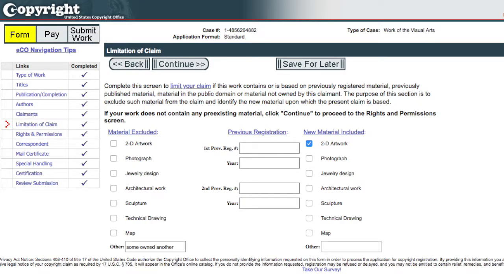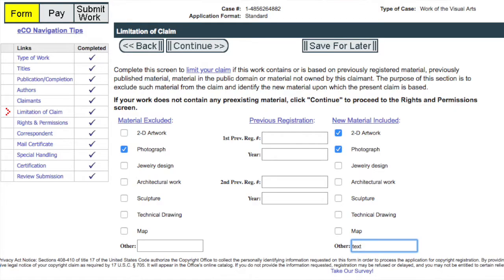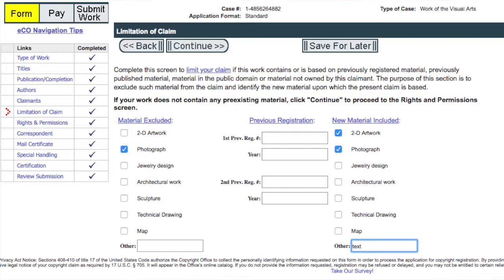If I reference photos or illustrations, how do I fill out my copyright registration application?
Do you use reference photos or illustrations when creating your work? Do you incorporate other's work into your own? Then make sure you tune into this week's episode where I share how to let the U.S. Copyright Office know this when you fill out your copyright registration application.

Read the show notes, listen to an audio-only version, or read the transcript

-Leave a question or sign up to vote on future episodes

What's Ask Kiff? Each week, Kiffanie adds ease to the legalese of running your creative business by answering one question submitted by creative business owners just like you! Have a question you want to submit?